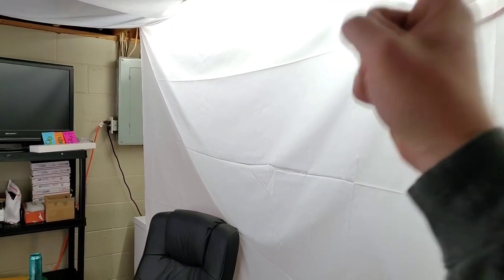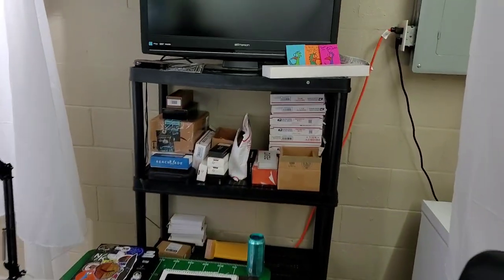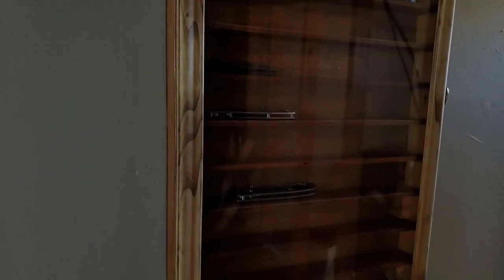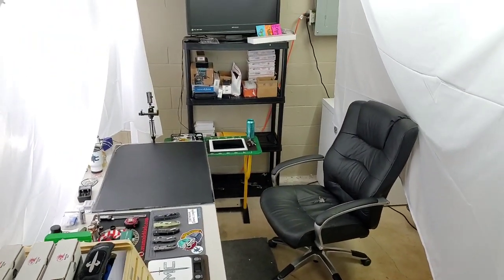Behind the Scenes Tour of "The Dungeon" - The Metal Complex 2020 Setup